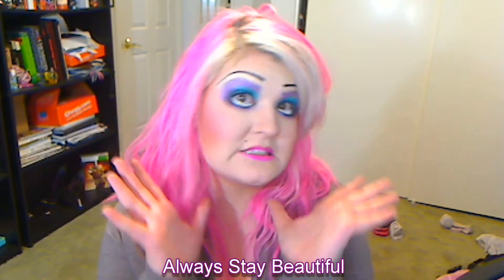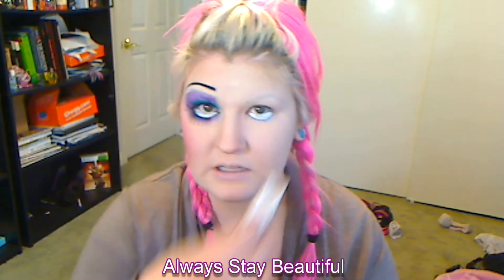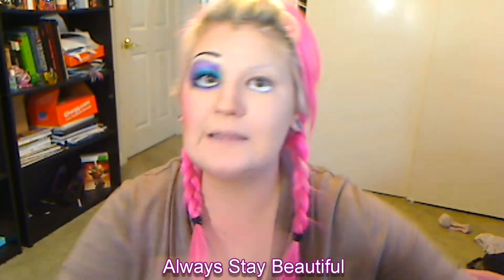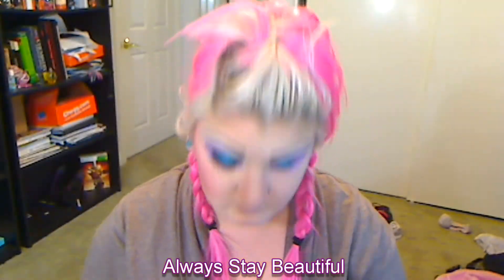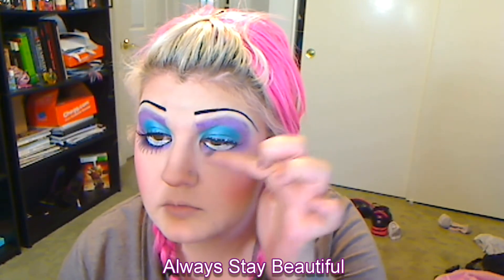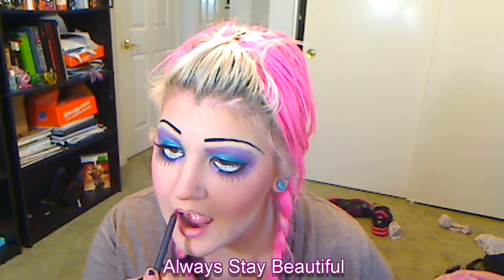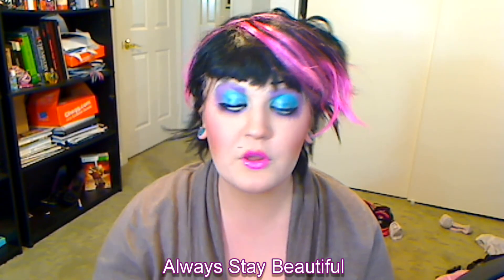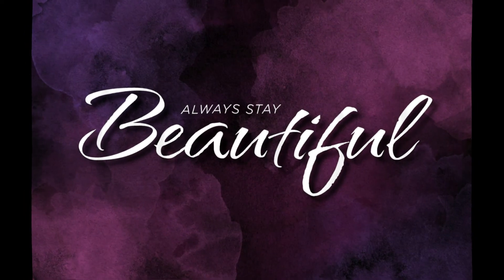Doll Make-Up Halloween